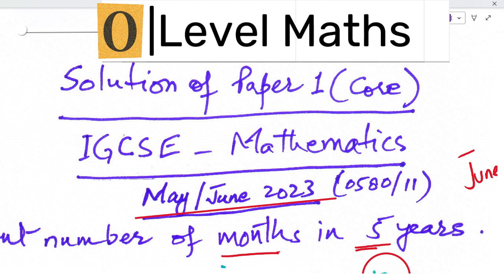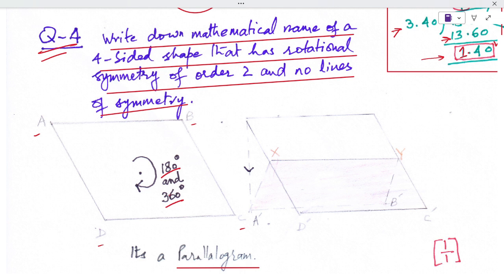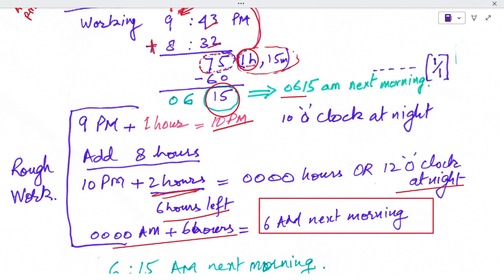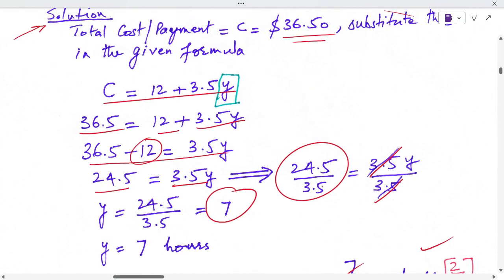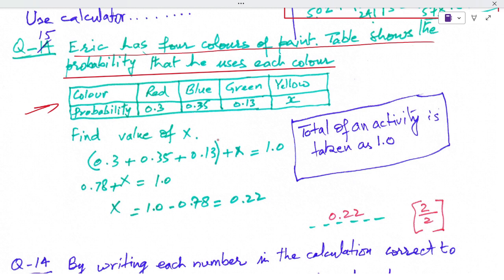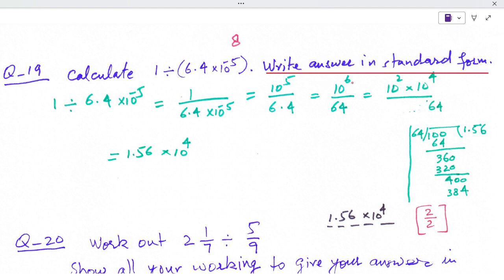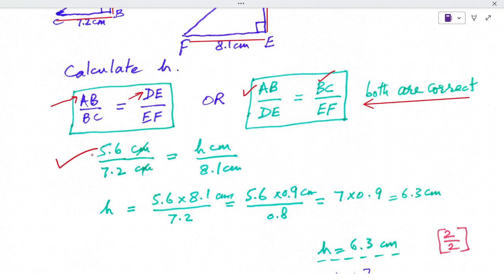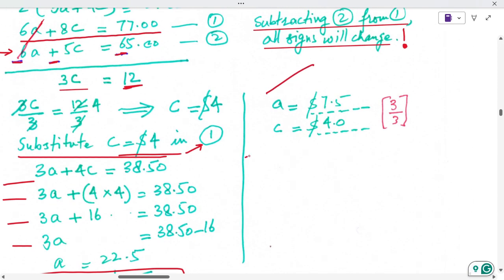O Level Maths Past Paper Solutions | Step-by-Step Guide with Concepts Explained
In this video, we walk through an entire O Level Maths past paper, providing detailed solutions to each question. Not only do we solve each problem step by step, but we also explain the key concepts and strategies you need to understand to tackle similar questions in your exams. Whether you're preparing for your O Level Maths exam or simply looking to improve your skills, this video is perfect for students of all levels.

We would be happy to give more one on one guidance.